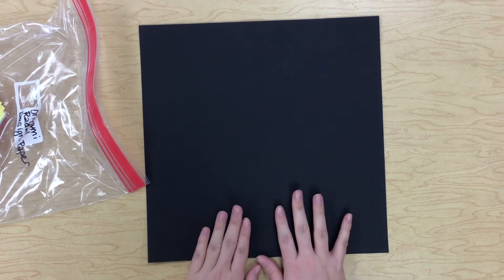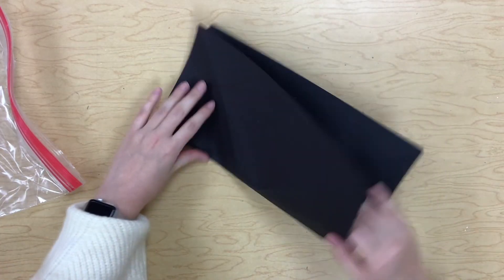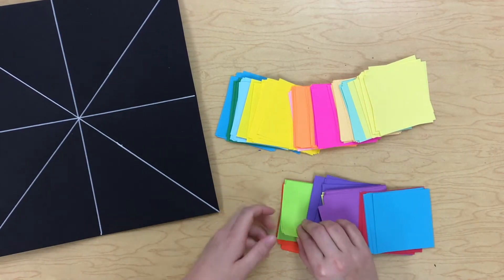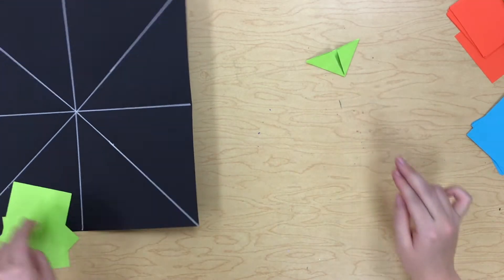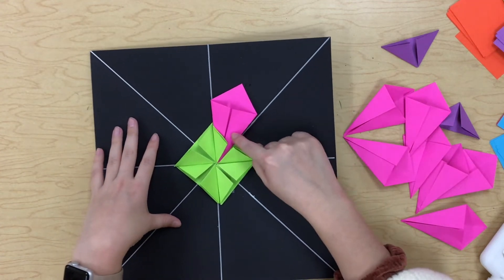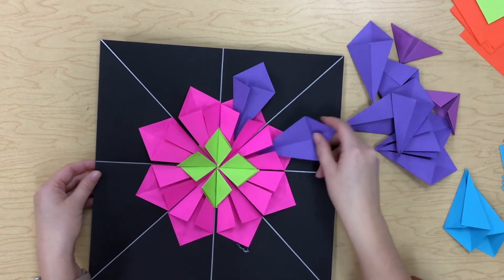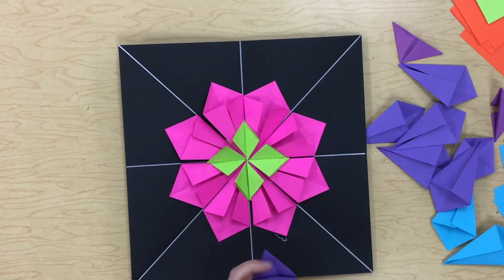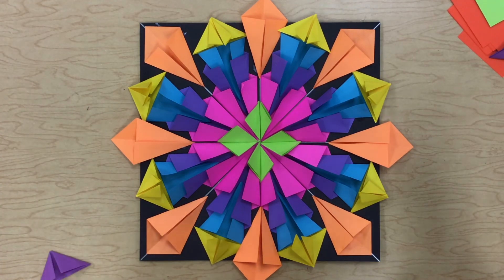Radial Origami Design -5th Grade